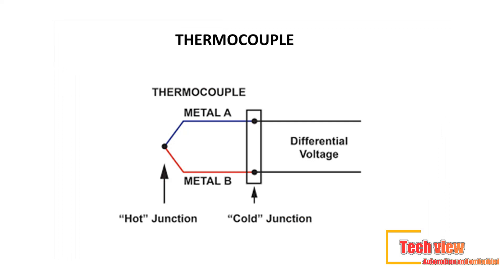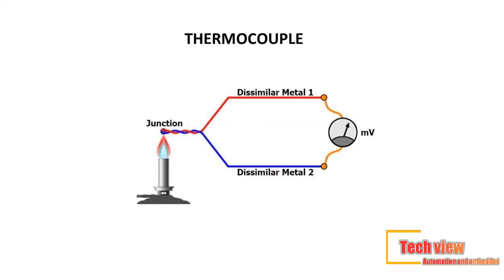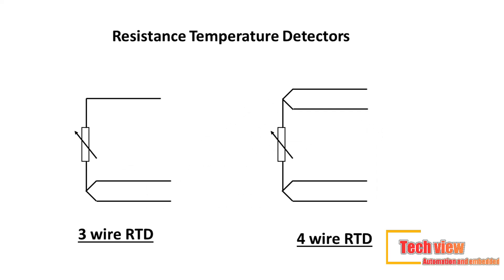What is a temperature sensor? How does Temperature sensor work?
Temperature is the most common measured quantity in process plants. In most of the process temperature in common process variable.For that Thermocouple and RTD are most commonly Used in Process Industries.